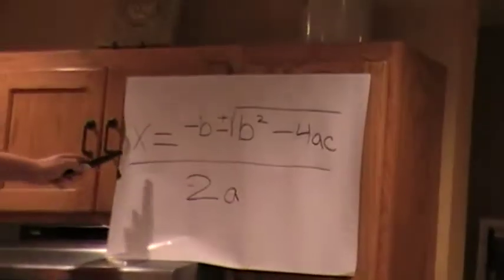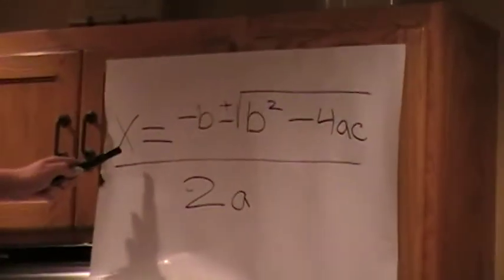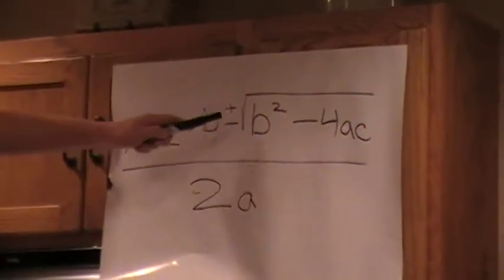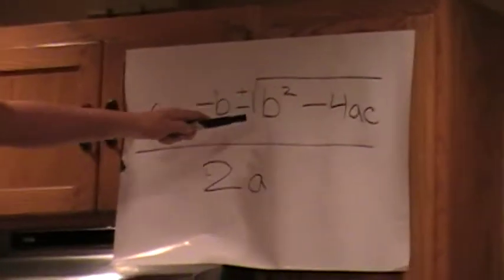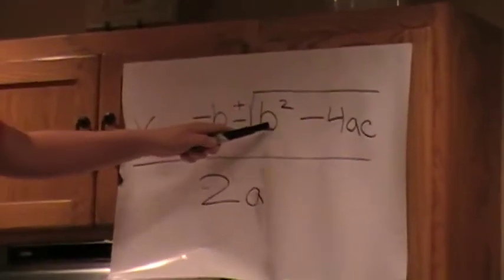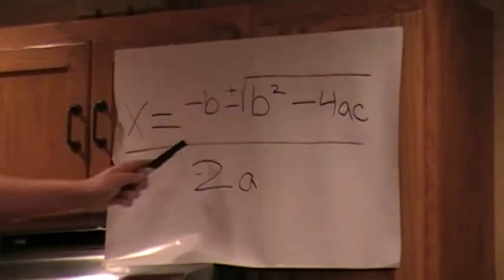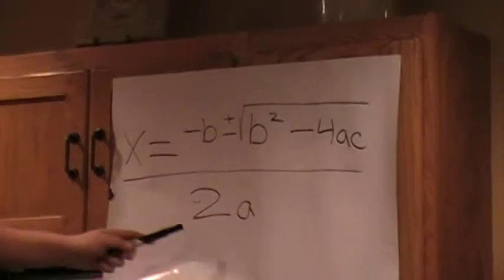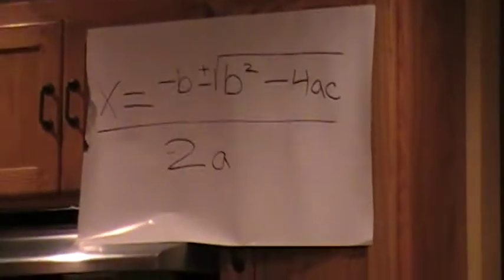Mrs. Applegarth's Quadratic Equation Song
Math SONG YAY!